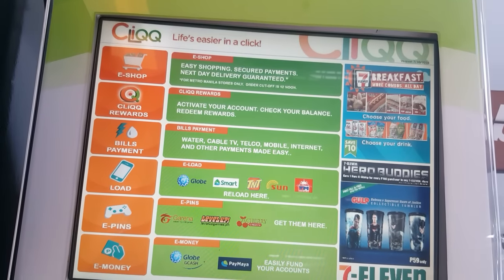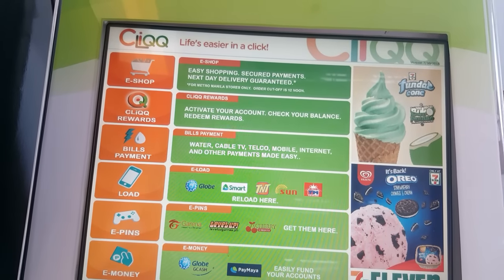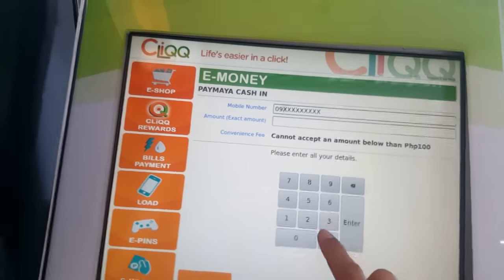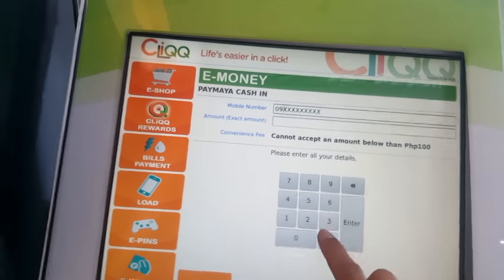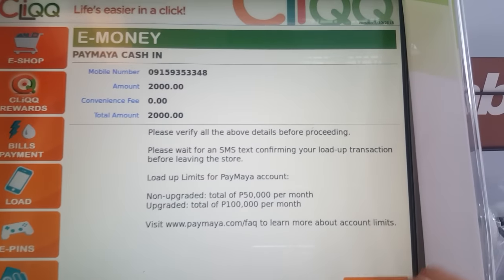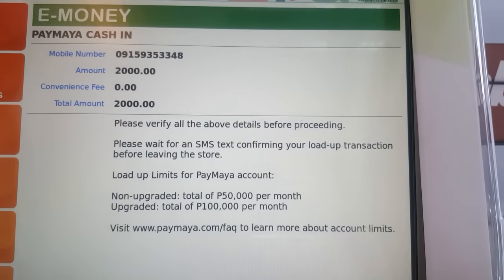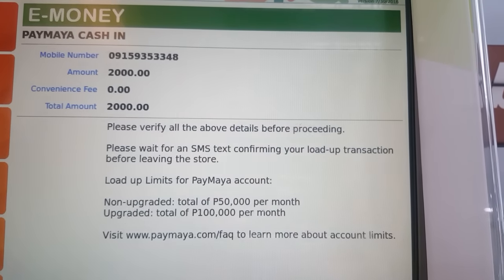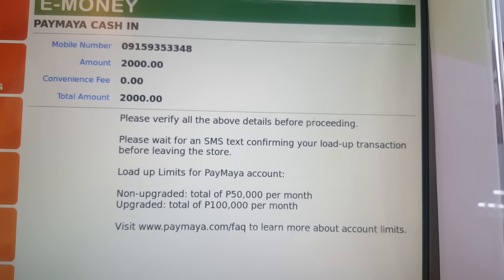How to load cash to PayMaya via Cliqq Kiosk at 711